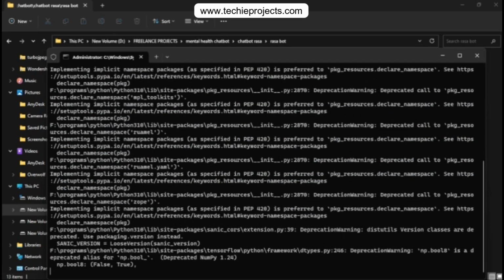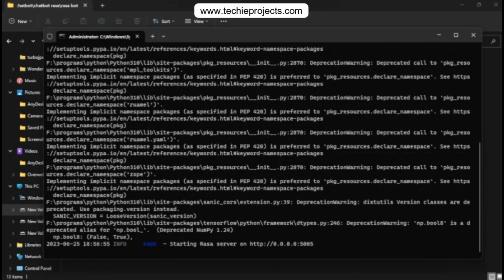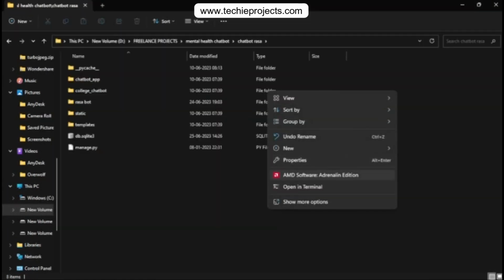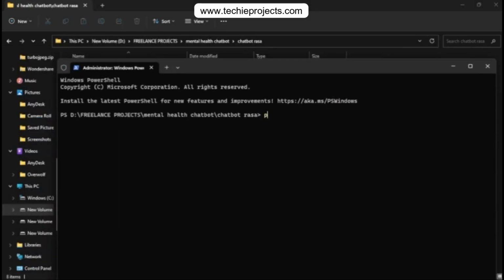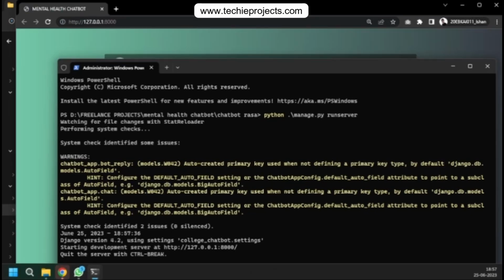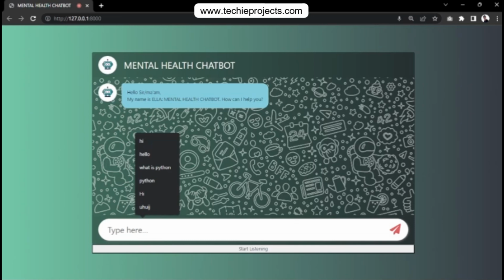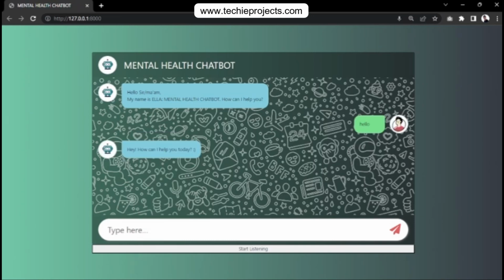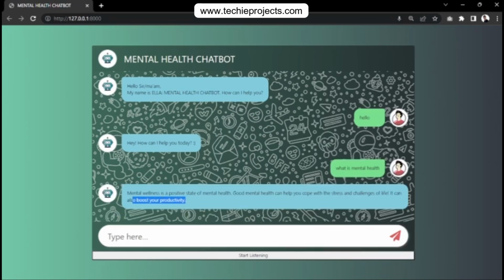Healthcare Chatbot using Machine Learning | Chatbot Project using NLP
A Mental Health Chatbot, also known as a psychotherapist or counselor, is a trained professional who provides support and guidance to individuals experiencing emotional or psychological difficulties. Through various therapeutic techniques and interventions, they help clients explore their feelings, thoughts, and behaviors to gain insight into their challenges and develop coping strategies. Mental therapists create a safe and confidential environment for clients to address issues such as anxiety, depression, trauma, or relationship problems. Their goal is to promote mental well-being, personal growth, and empower clients to lead fulfilling lives.

Software Requirements :-
• Coding Language : Python
• Implementation: Web Framework.
• Operating system : Windows 10 / 11.
• Graphical User Interface : HTML, CSS, Django

Hardware Requirement :-
• Input Devices : Keyboard, Mouse.
• System : Pentium i3 Processor.
• Hard Disk : 500 GB.
• Ram : 4 GB.